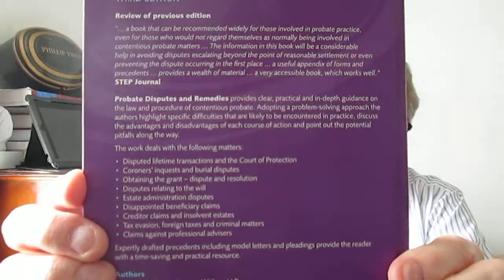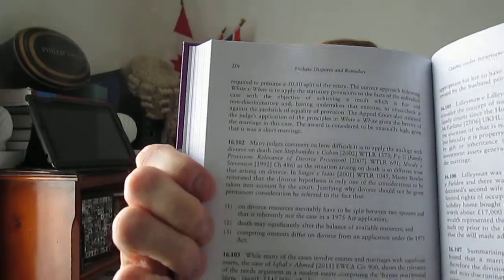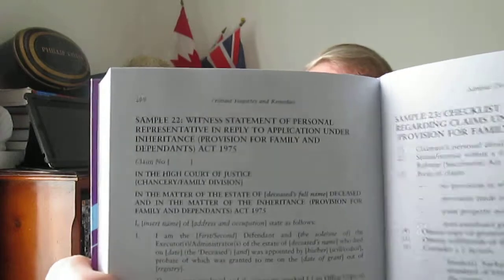Probate Disputes and Remedies - a full book review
BOOK REVIEW

PROBATE DISPUTES AND REMEDIES
Third Edition

By Dawn Goodman, Paul Hewitt and Henrietta Mason

Jordans

PRACTICAL IN-DEPTH GUIDANCE TO THE LAW AND PROCEDURE OF CONTENTIOUS PROBATE

If you are a practitioner involved in contentious probate work, you deserve every sympathy.  There are quite a few lawyers out there who would run a mile rather than deal with probate disputes involving disgruntled beneficiaries, or squabbling creditors, plus all the other problems that can and do accrue in connection with a will.  However if all this is your lot in life, this book is on hand to help you.

Recently published by Jordans, 'Probate Disputes and Remedies' is the new updated edition of this well established work of reference, first published in 1997.  It now addresses what the authors have referred to as 'a growing phenomenon' which, in view of the increasing number of probate disputes, still keeps growing.  The popularity of home ownership, together with increasingly complicated family relationships, are --  to a large extent -- just two of the factors which lie at the heart of probate disputes.

The book is divided into six parts, comprehensively covering such areas as pre-death issues, death and burial disputes and obtaining the grant, including securing the will.  Part IV deals with the whole panoply of problems connecting with the will, including validity disputes, creditor claims and claims made by disappointed beneficiaries.  There is also a chapter here on tax evasion, foreign taxes and criminal matters.

Those with a global practice will also find the chapter on 'the foreign element' very useful.  It deals, for example, with English deceased with foreign assets. Finally, Part VI examines in detail, the issues and remedies connected with claims against professional advisers, from fully qualified solicitors to will-writers, all of whom, by the way, are charged with the same  professional responsibilities involved in the accurate drafting of wills.

With the needs of hard-pressed practitioners very much in mind, the book features numbered paragraphs throughout, a detailed table of contents, an index and two appendices, one of probate disputes; the other containing sample documents.  Those doing further research will also appreciate the extensive tables of cases, statutes and statutory instruments.

Almost without a doubt, it is an understatement to say that this book is indispensable for those practising in this complicated and sensitive area of law.  Certainly the book should be considered an essential acquisition for every practitioner's library.

The law is stated as correct as at 23 February 2014.